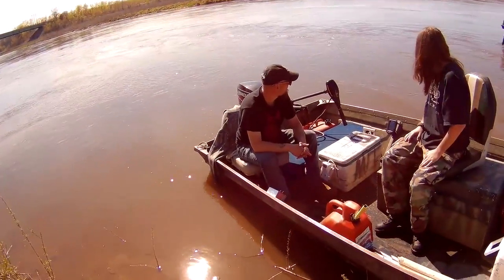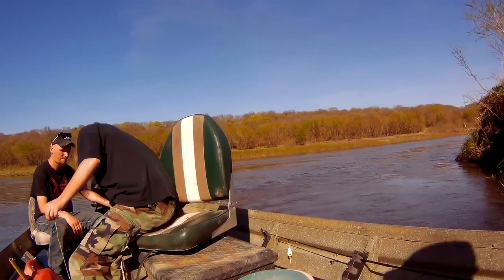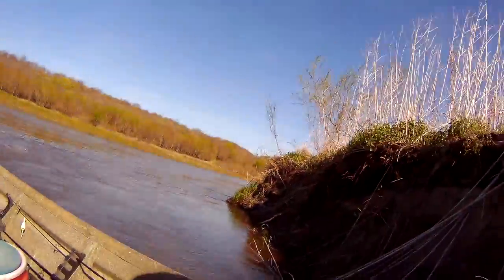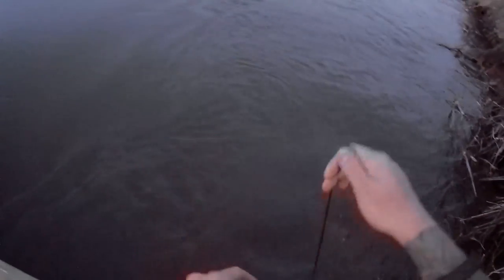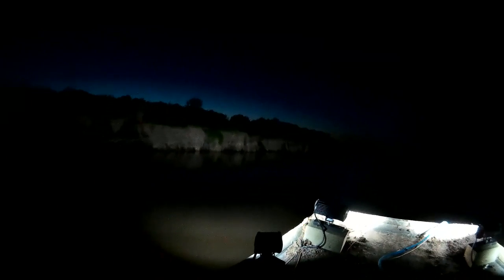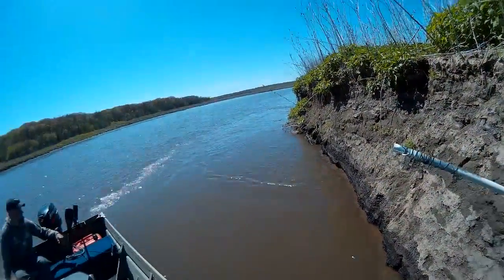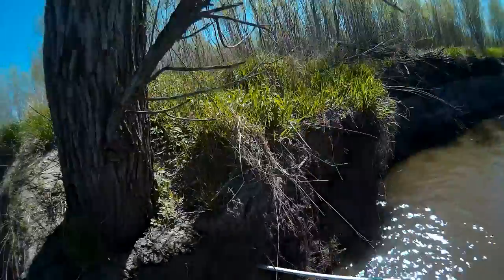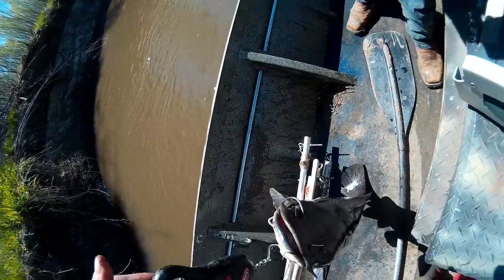Diddy Pole Season Has Begun! || Catching Catfish On Banklines!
In this video, we explore and run diddy poles on a new stretch of our favorite river in preparation for our upcoming tournament. I am joined by my friends, Andy, "Salad", Adam and "Computer" as we pursue Iowa channel and flathead catfish. Diddy pole season HAS BEGUN!

Artist - Nest of Snakes
Song - "Dark Star"
Album - Shed